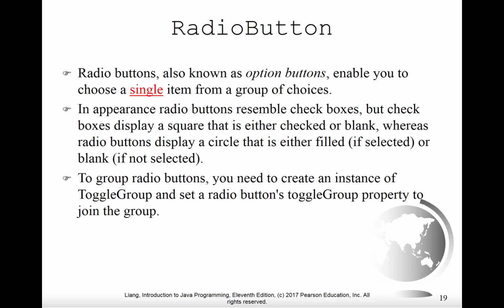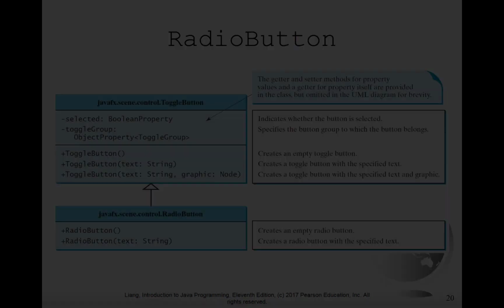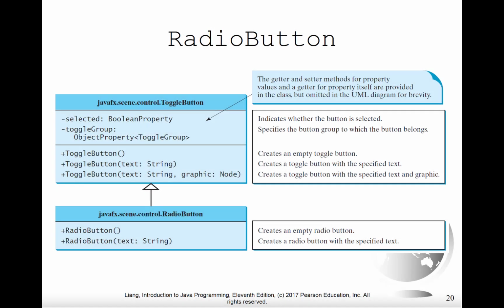NCBC1047_M4_U1_L2_V1